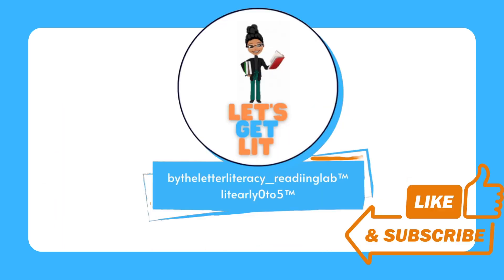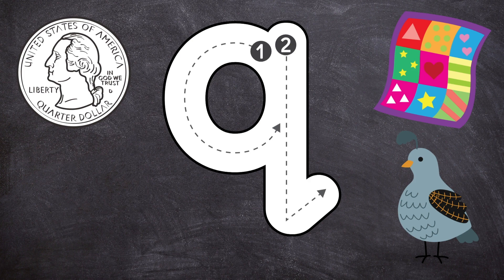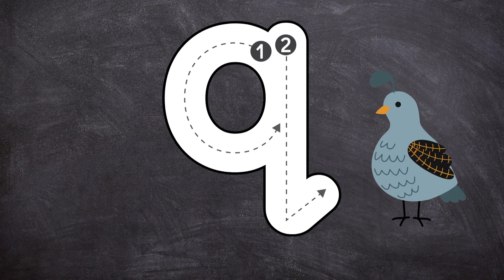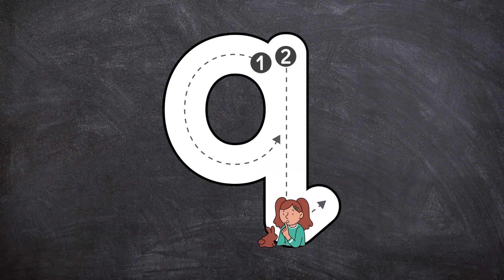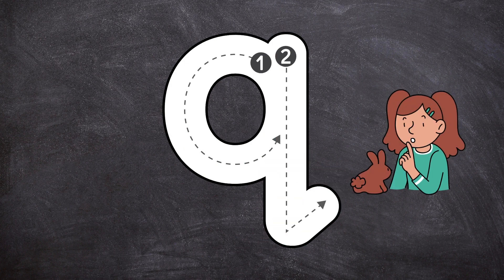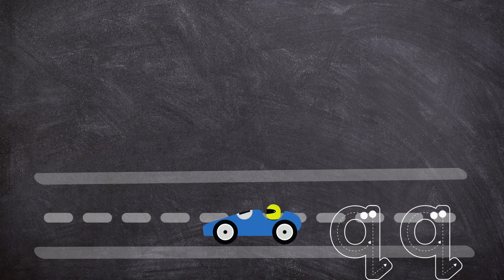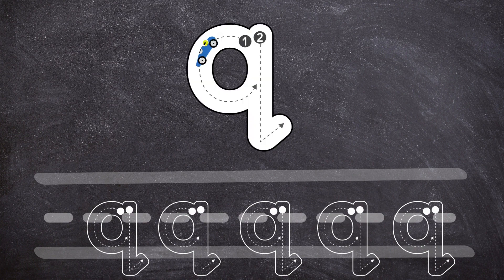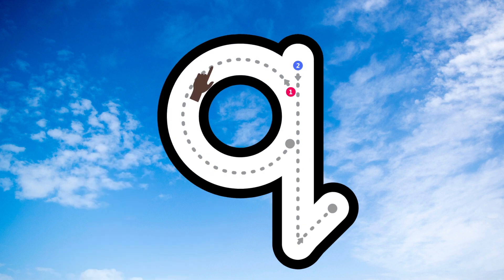Lowercase Letter Formation | lowercase Letter q | How to Write Letters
Using fun animations we work on writing lowercase letter q.